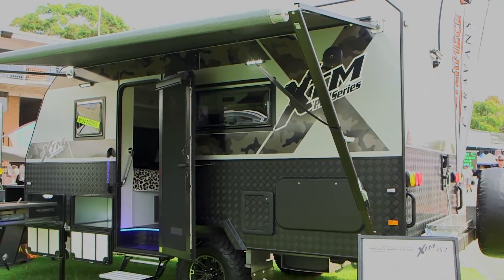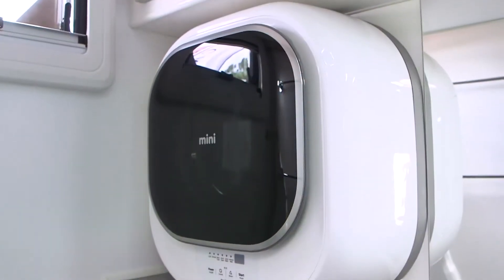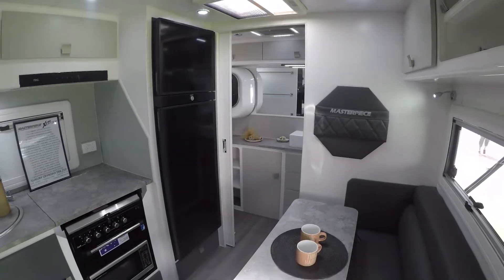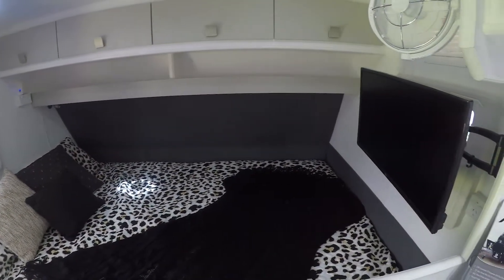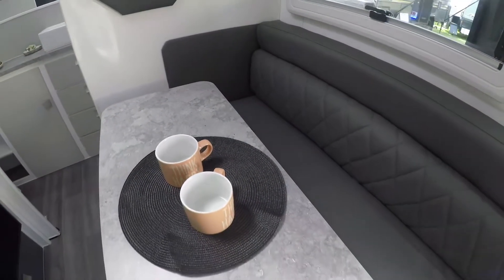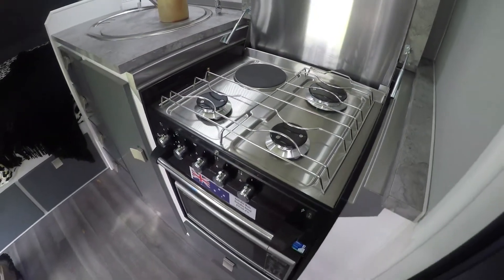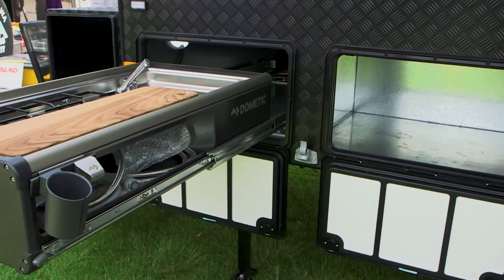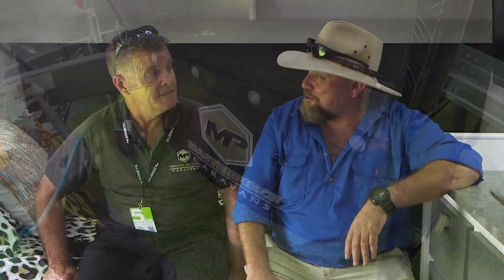Masterpiece Caravans' New Model!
Wayne Freeman chats with Macca about Masterpiece's new model caravan; The XTM!